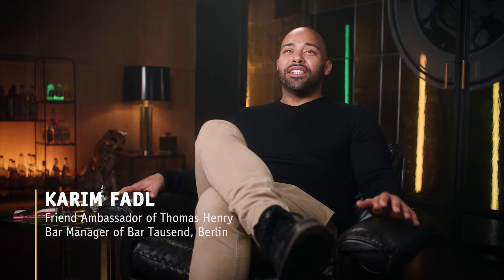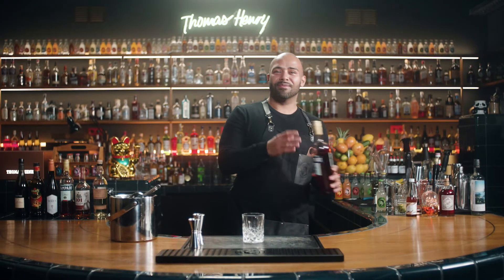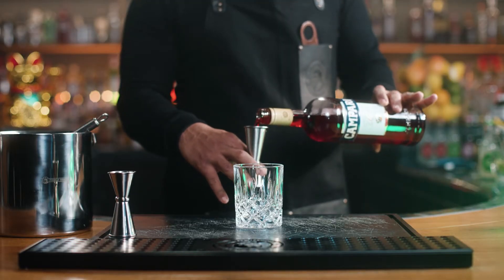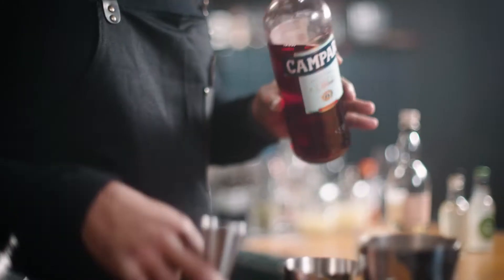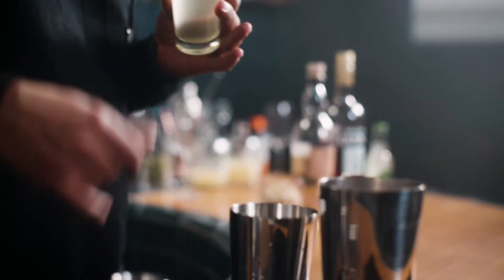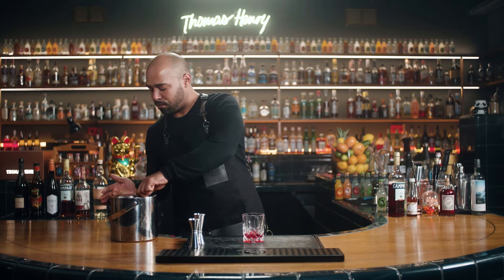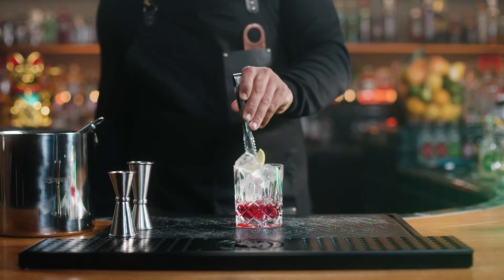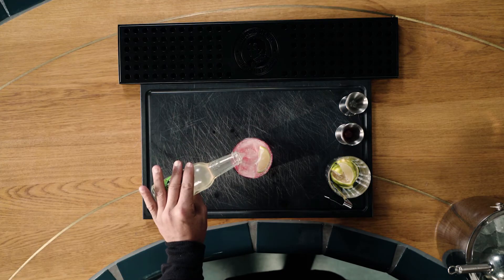Thomas Henry Bitter Lemon - Thomas Henry Premium-Mixer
We were born in the colorful world of bars - and so are our mixers. We always develop these with leading bartenders and always perfectly matched to the best drinks!
Listen to Karim Fadl, Bar Manager of Bar Tausend in Berlin, introducing our Bitter Lemon. The secret lies in the uniquely refreshing taste profile with a perfect balance of bitterness, acidity and sweetness. Rounded off by delicately tart and powerful citrus and lime aromas. A treat for now. And forever. And ever.